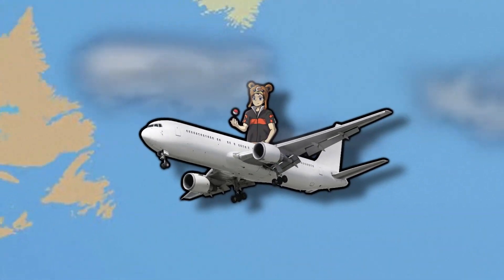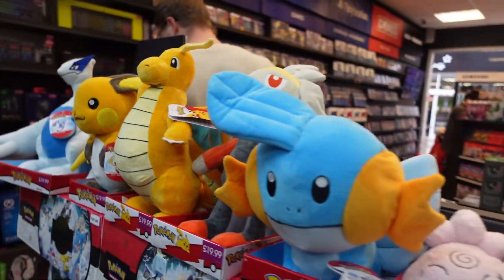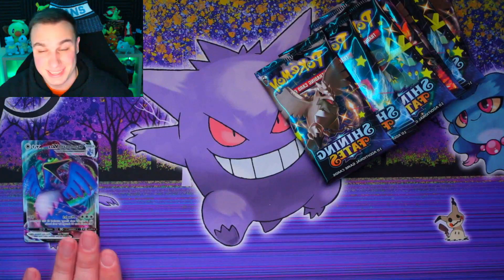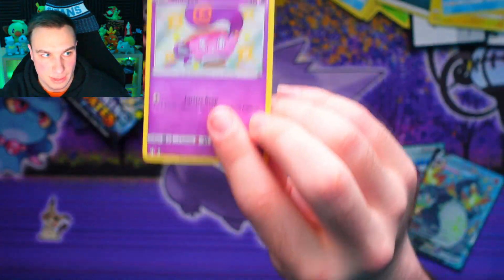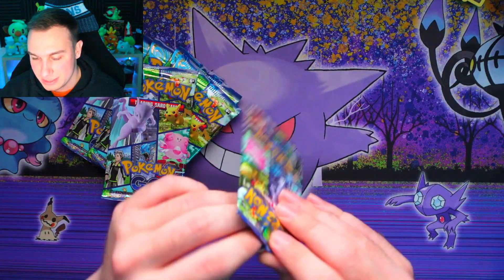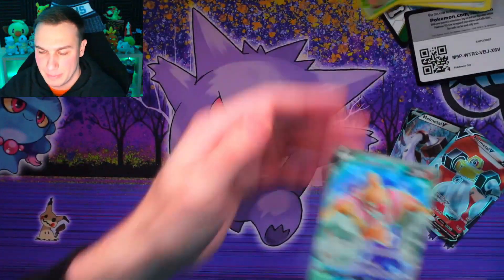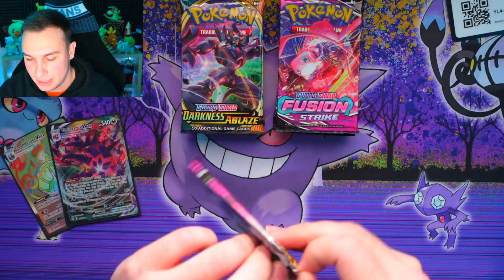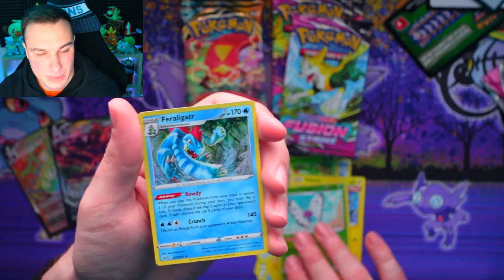POKEMON CARDS FROM EACH COUNTRY!?! USA VS UK - WHO HAS THE BEST?!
Hey, Pokemon fans! Do you want to know which country has the best Pokemon cards?

In this video, we'll show you what's happening with the new TCG expansion in the US and UK. You'll also get to see which region of the world has better pulls when it comes to opening Pokemon cards! I have bought 16 packs from the United States and 16 packs from the United Kingdom and in today's video we will be comparing the pulls to see which country has the best Pokemon cards when it comes to value! Which country do you think has the best Pokemon cards? Specifically in this opening I'll be opening Pokemon cards from shining fates, darkness ablaze, pokemon go, and fusion strike!

Intro 0:00
Buying US Cards 0:19
Buying UK Cards 1:43
Pokemon TCG Opening 2:46

Matthew 7:7